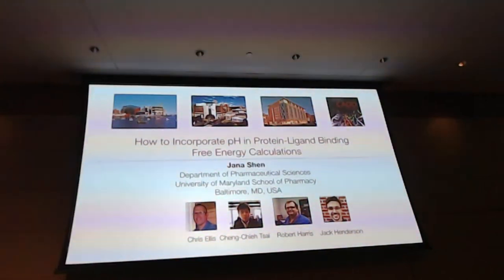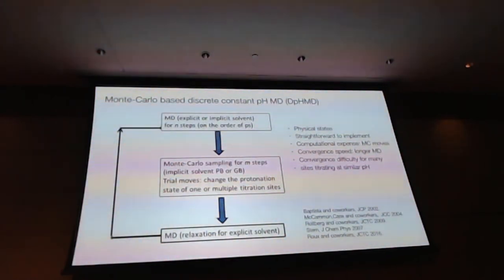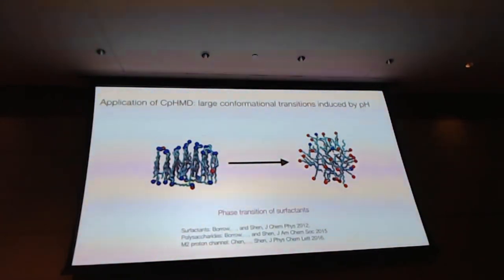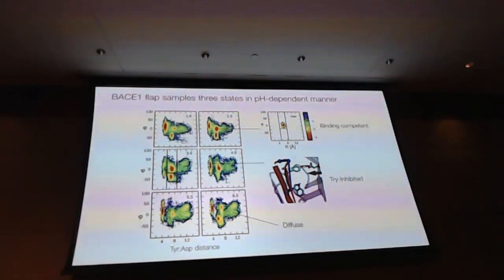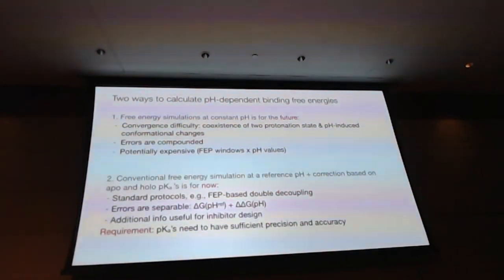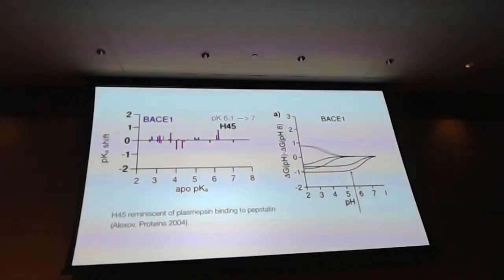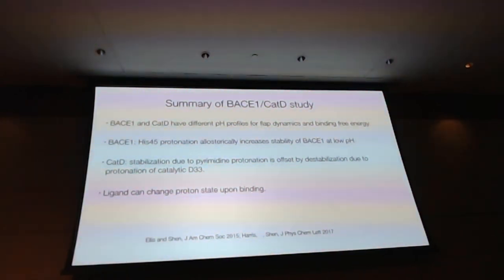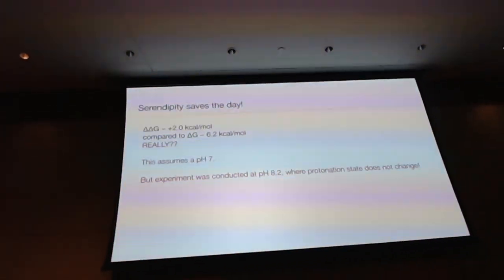Jana Shen - Workshop on Free Energy, Kinetics, & MSM in Drug Design 2018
“How to incorporate pH in protein-ligand binding free energy calculations” - Jana Shen

Session: “Increasing the Domain of Applicability of Free Energy Simulations: Salt, pH, Force Fields and Proteins”

Tuesday at Workshop on Free Energy Methods, Kinetics and Markov State Models in Drug Design - 2018.